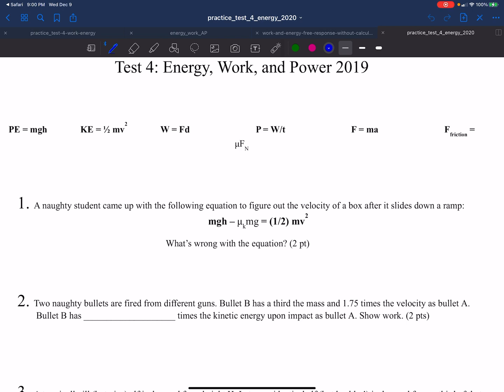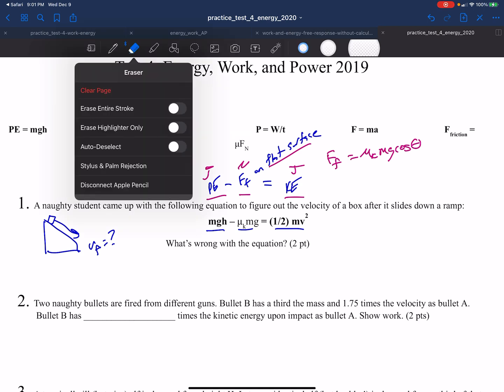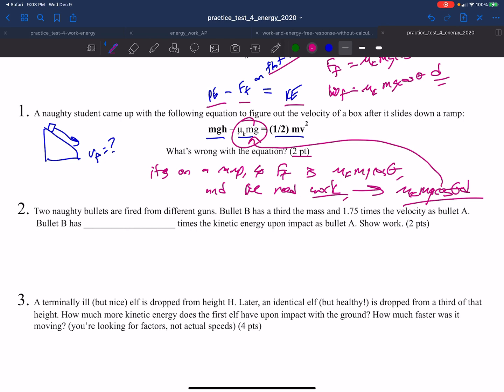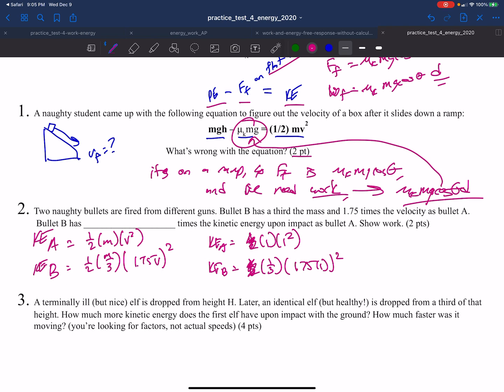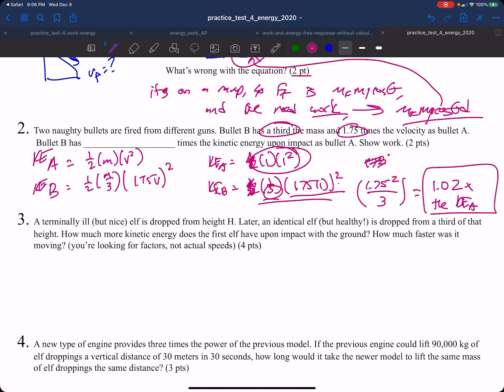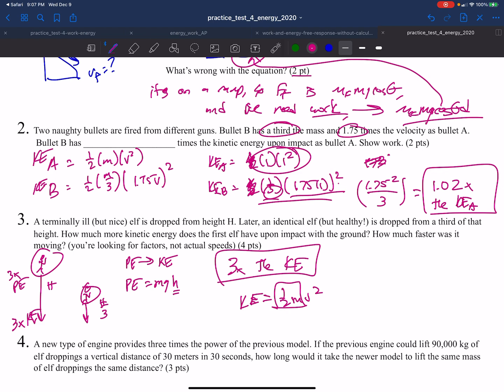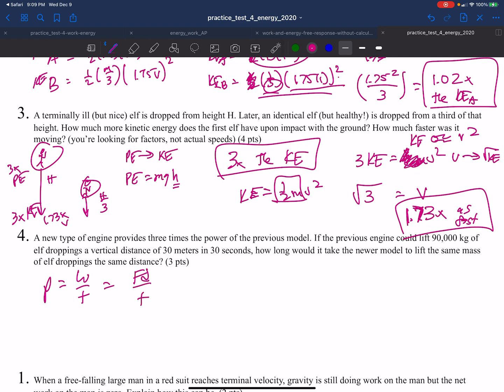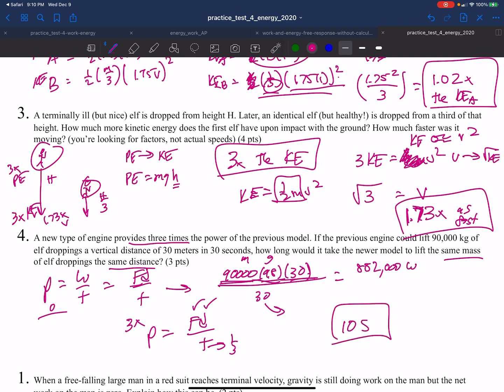' #1-4 practice test